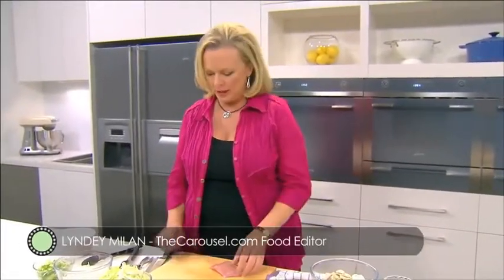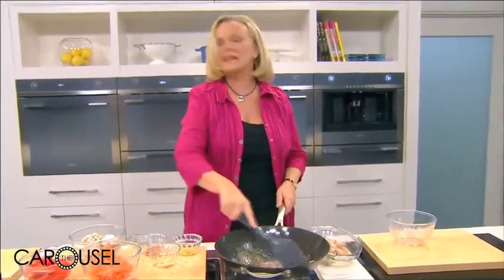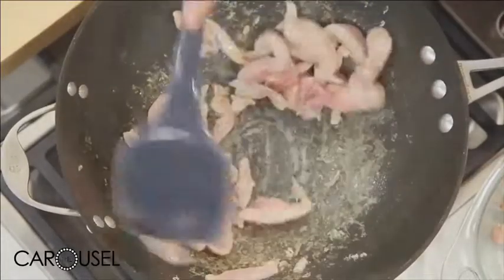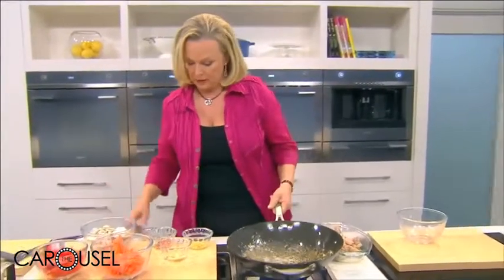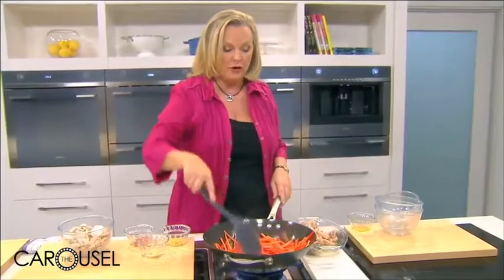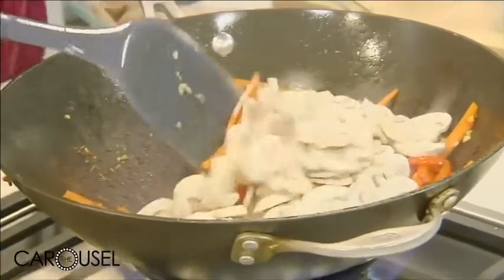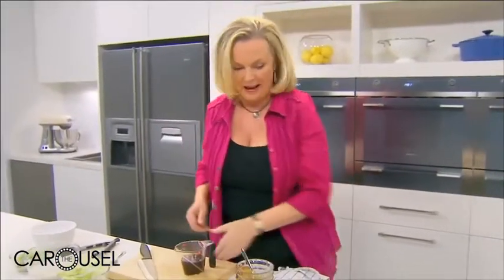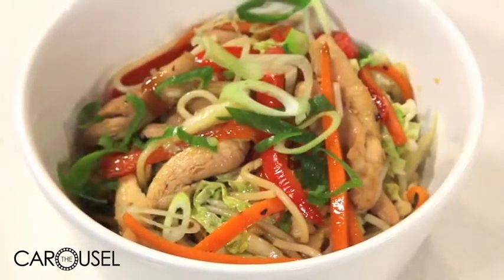Tips for The Perfect Stir Fry with Lyndey Milan - The Carousel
Family Favourite ‘Fast Food’: Lyndey Milan’s Stir Fry Tricks
It’s tempting to simply toss some delicious ingredients into a wok, stir them, toss the pan occasionally and hope for the best.  But, while a stir fry is a really simple dish to prepare there are a few basic tips which will help you get it exactly right – every time.

Here, Food Expert Lyndey Milan whips up everyone’s favourite – the chicken stir fry – and she kicks off with the most simple of tricks: how to keep the chicken tender – and it’s all about how it’s cut.

Lyndey gets the wok containing a little oil really hot to start so the meat sizzles when she adds it, she says “if you’re not hearing the sizzle, then your pan’s not hot enough”.  While she cooks the meat in batches, it’s also important not to add the sauce until later, otherwise it’ll turn into a stew.

Lyndey emphasises the importance of having all the ingredients prepared before-hand so you can keep the action and the cooking happening quickly so all the ingredients are perfectly cooked at the same time.

Do you have any other secrets which will make stir fry the easiest and tastiest ‘fast-food’? Spread the word with the Carousel community by adding it to the comments below.